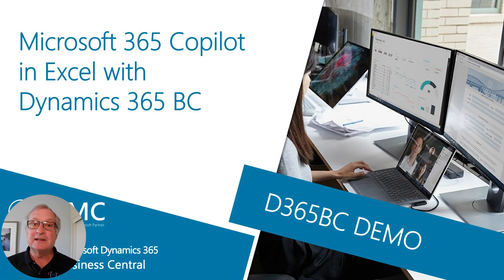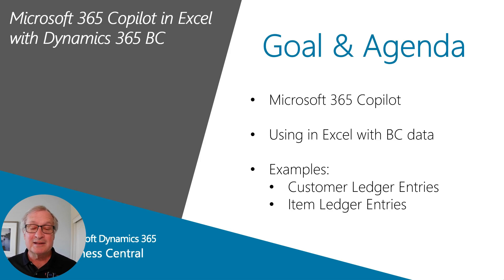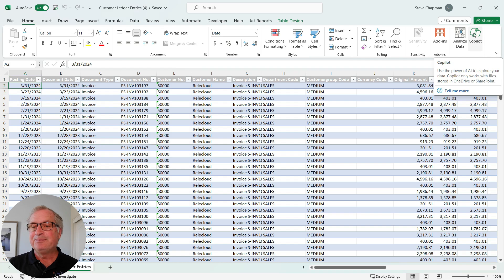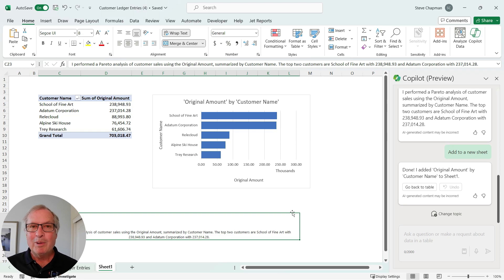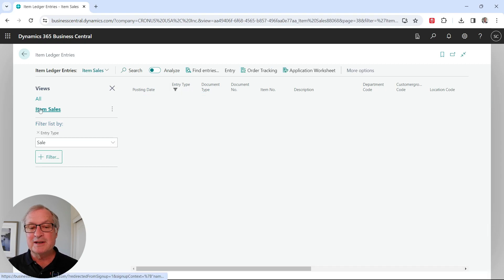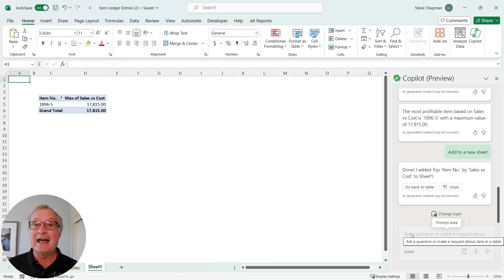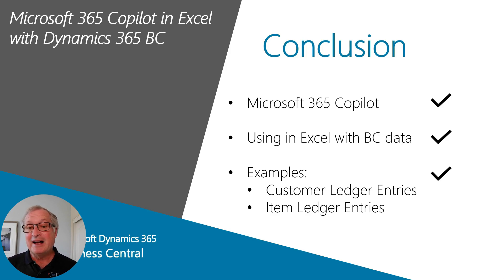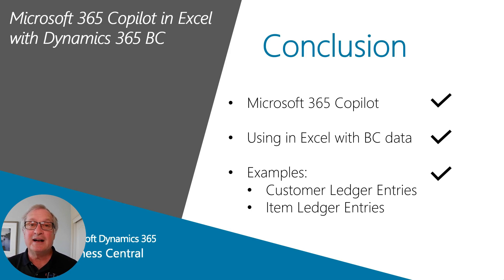How to use Copilot to leverage your D365 Business Central Data in Excel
In this video, we'll go over how to use Microsoft 365 Copilot in Excel with Dynamics 365 Business Central.